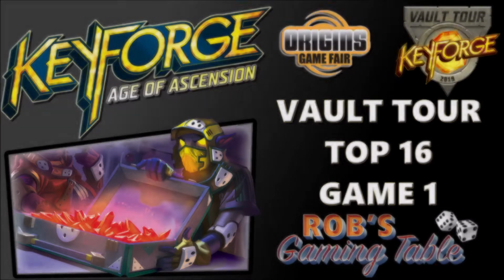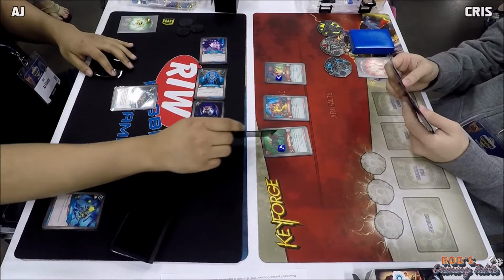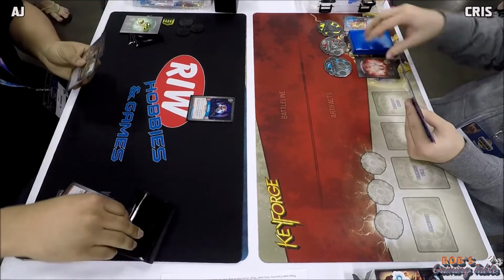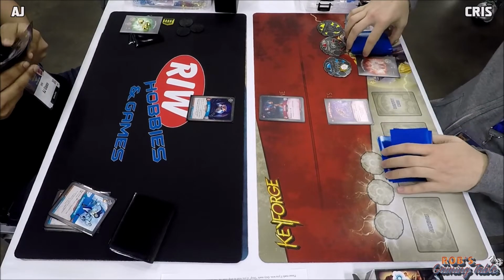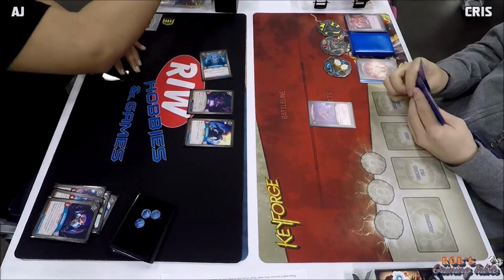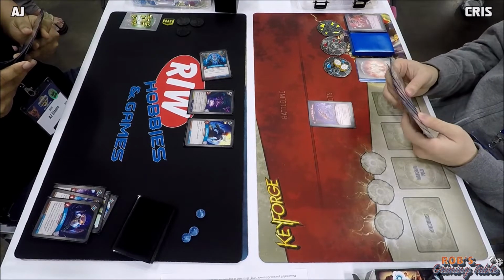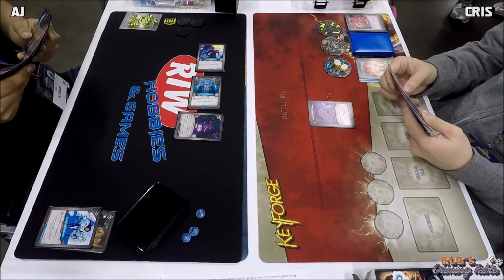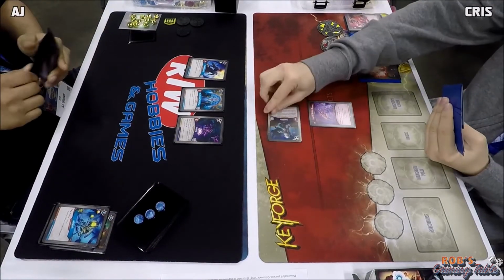KeyForge: Vault Tour Top 16 Game 1 (Origins Game Fair 2019)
KeyForge: Age of Ascension - Sealed format Vault Tour Day 2 tournament held at Origins Game Fair 2019 in Columbus, Ohio on June 15, 2019.